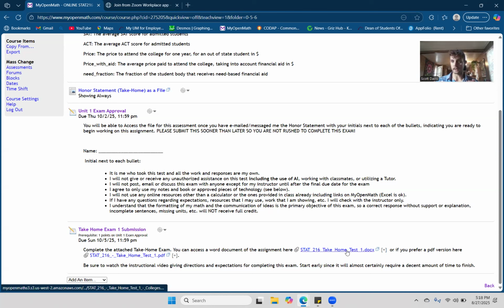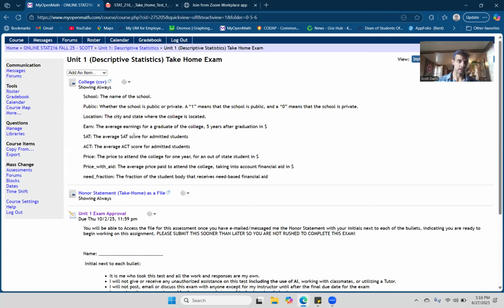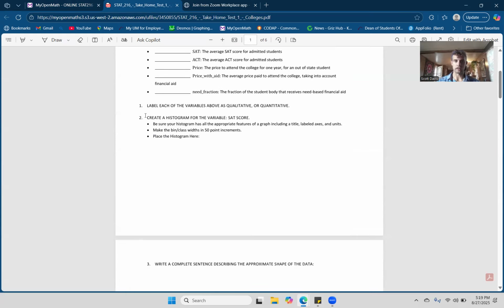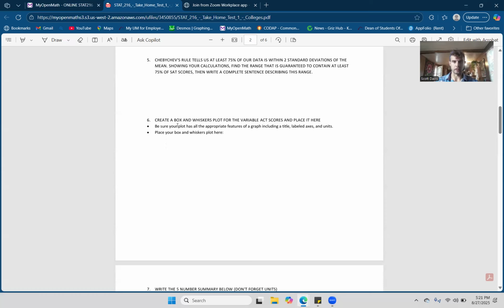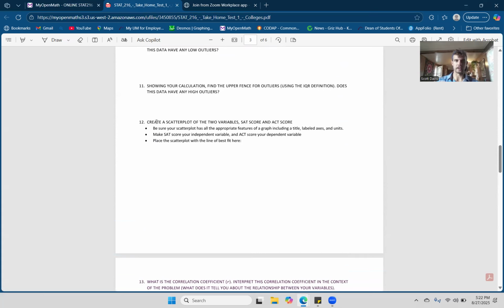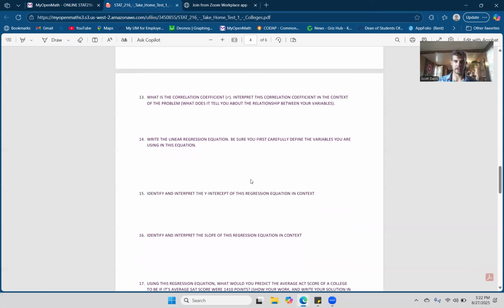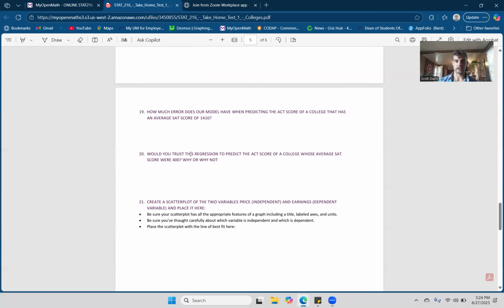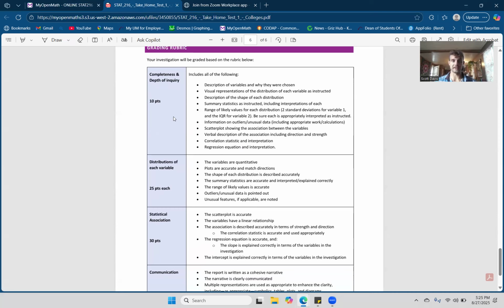Exam 1 Instructional Video